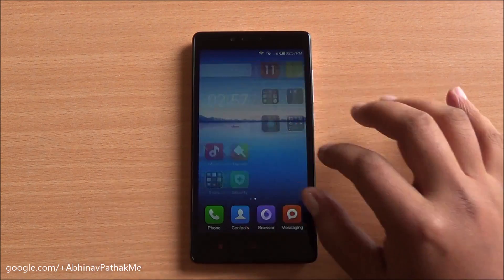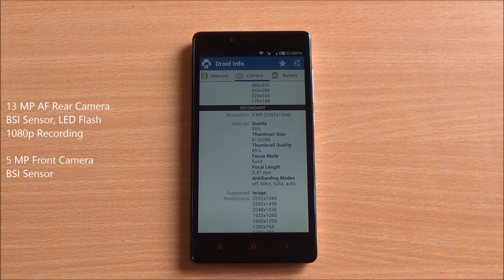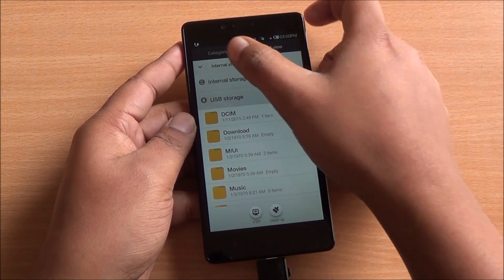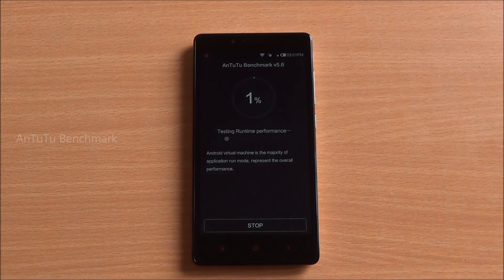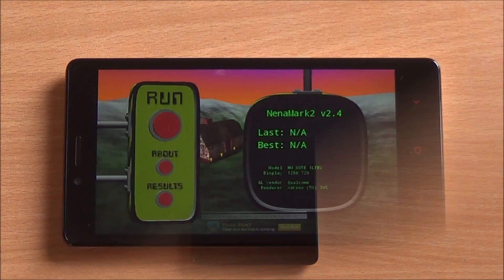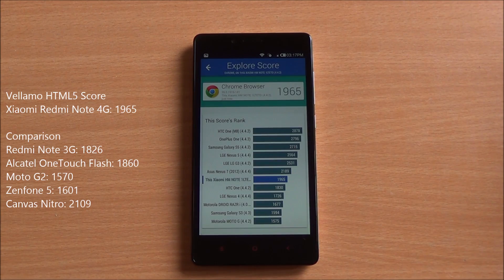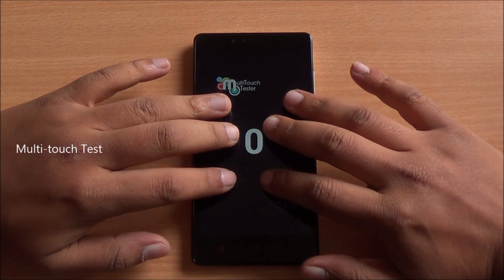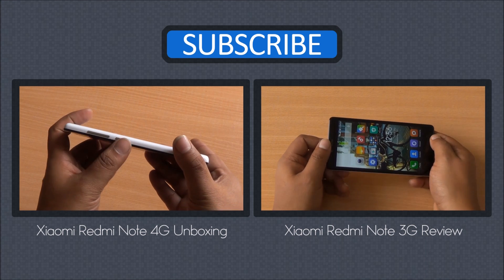Xiaomi Redmi Note 4G Benchmarks & USB OTG Support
Xiaomi Redmi Note 4G USB OTG support, benchmarks, performance test and score comparison with Redmi Note 3G, Alcatel OneTouch Flash, Moto G2, Zenfone 5, Canvas Nitro on Quadrant, AnTuTu, NenaMark 2, Vellamo, Linpack as well as a multitest test. The Redmi Note 4G comes with a quad-core Snapdragon 400 processor, 5.5-inch HD IPS display, 2 GB RAM running Android 4.4 KitKat with MIUI on top.